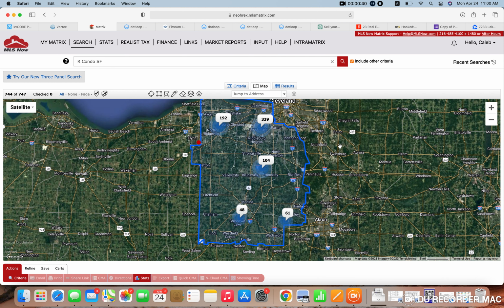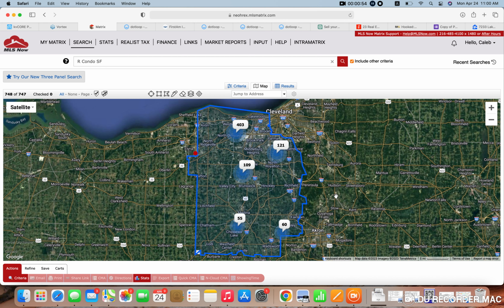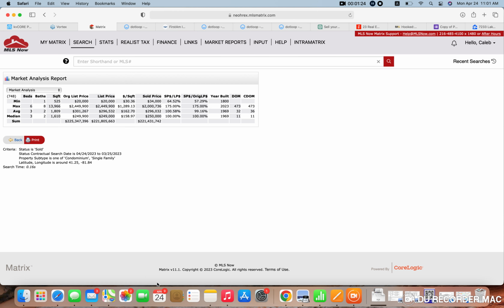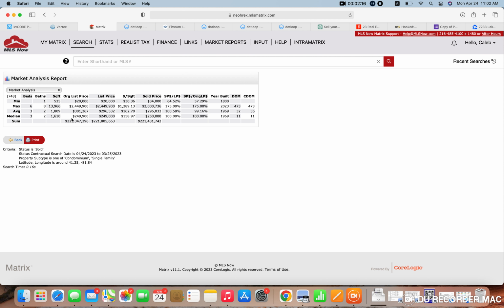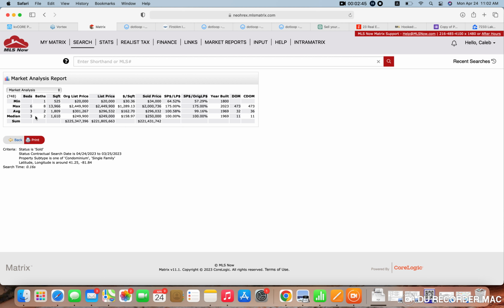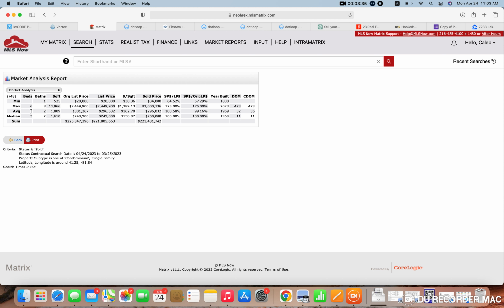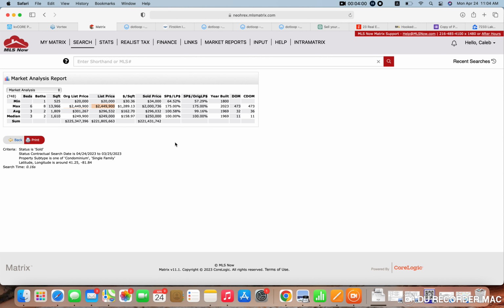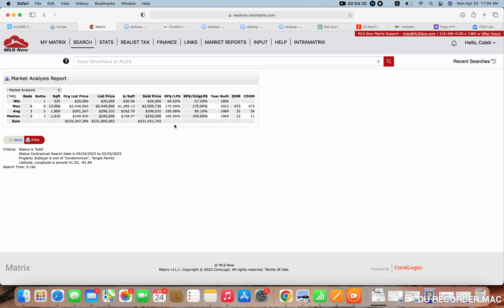The Northeast Ohio Housing Market - April 2023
Are you looking to buy, sell, or invest in a home in Northeast Ohio? Then you NEED to watch this video!

In this video, Caleb Barney (Realtor with Russell Real Estate) breaks down the sales of the past 30 days in Medina, the west side of Cuyahoga, east side of Lorain, and northwest side of Summit County. You'll find statistics for price per square foot ($/SF), days on market (DOM), and sales price.